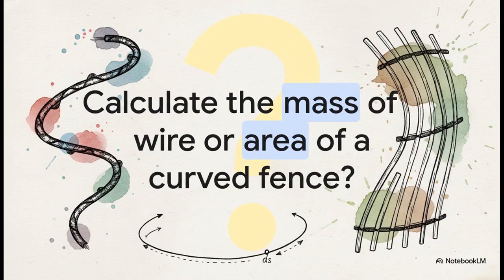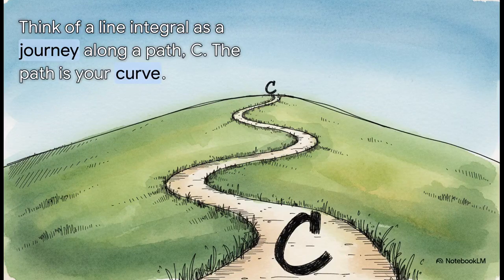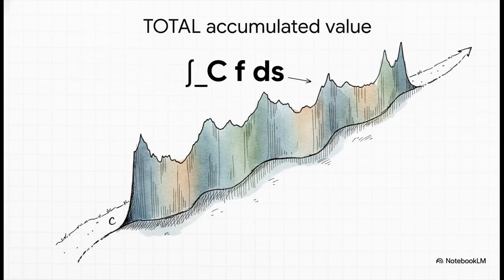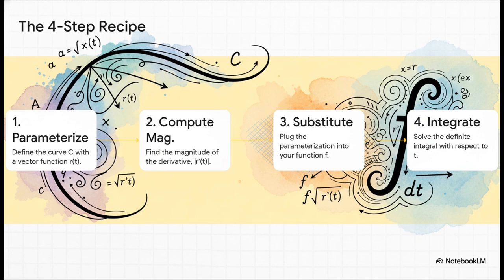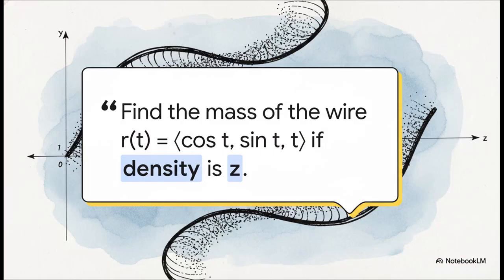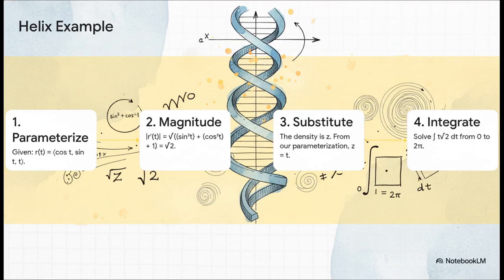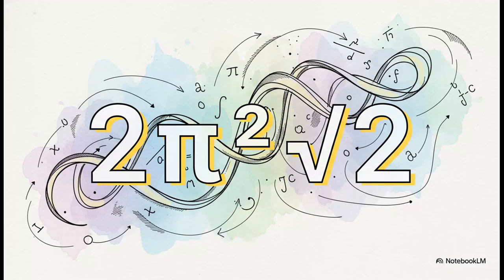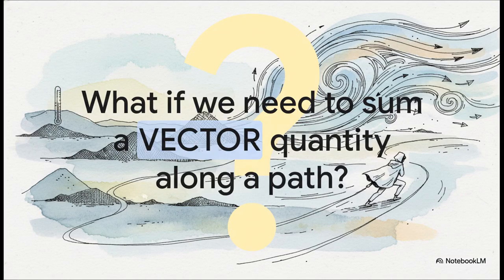Calculus 16.2: Line Integrals (Scalar)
Line Integrals (Scalar) — Calculus Study Guide (Section 16.2)

This video provides an educational overview of Line Integrals (Scalar), covering the key concepts, formulas, and worked examples from our Calculus course.